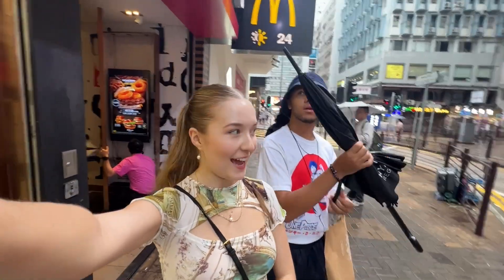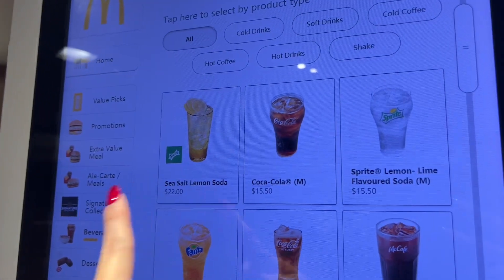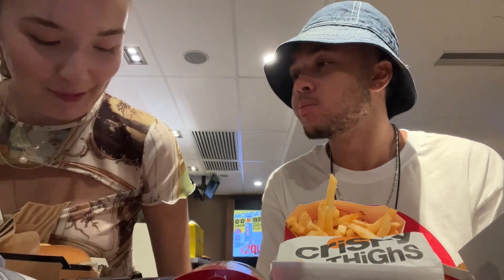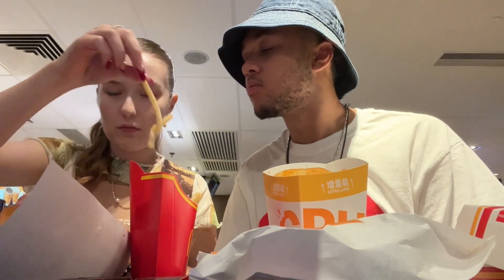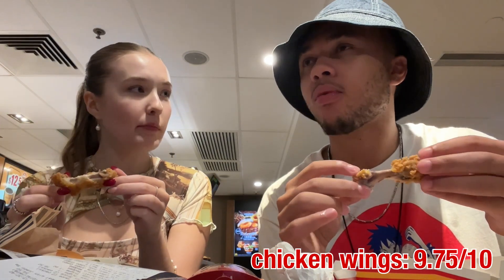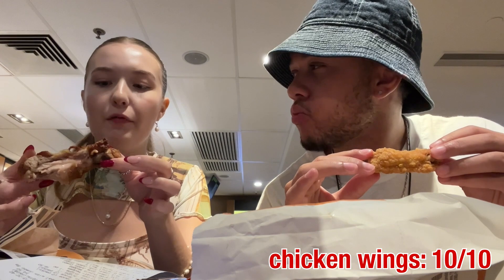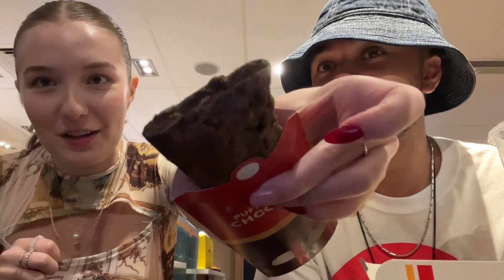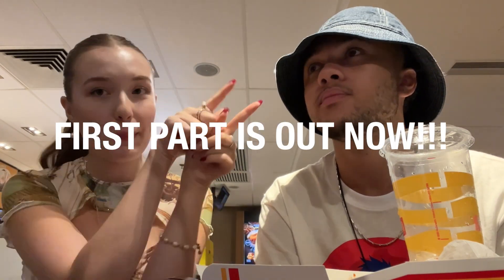TRYING MCDONALD'S IN CHINA! 🍟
TRYING MCDONALD'S IN HONG KONG! 🍟